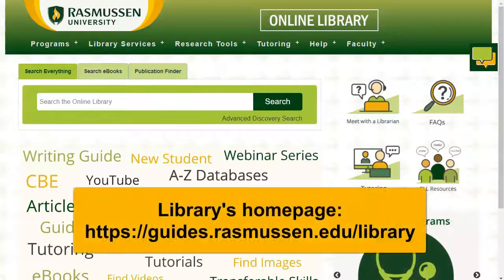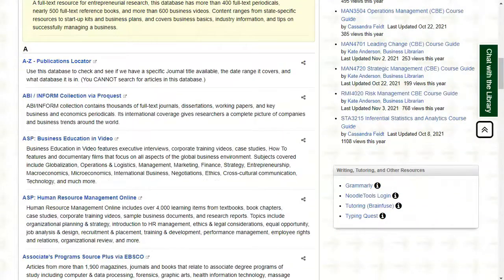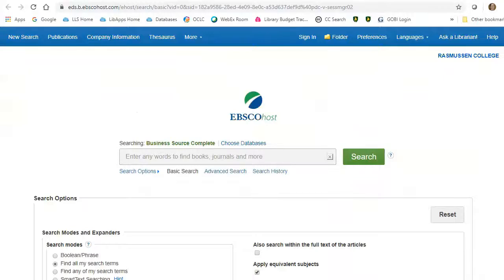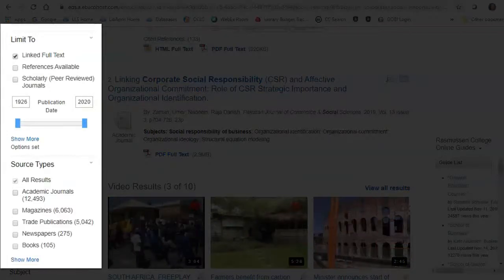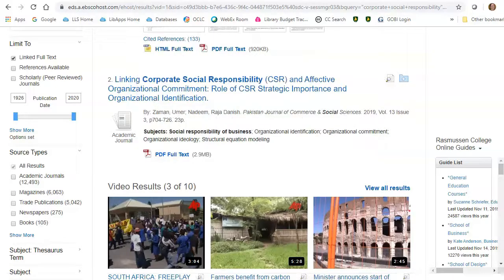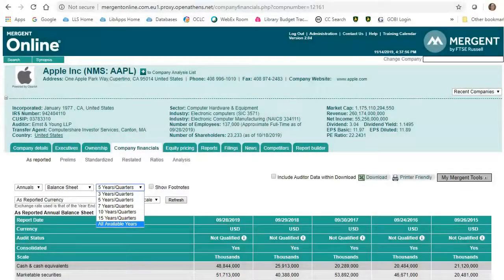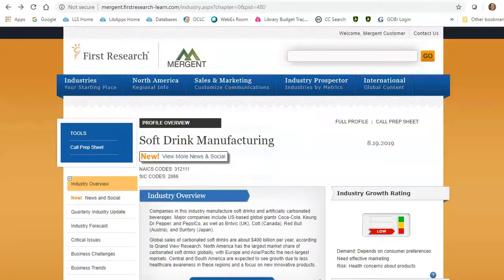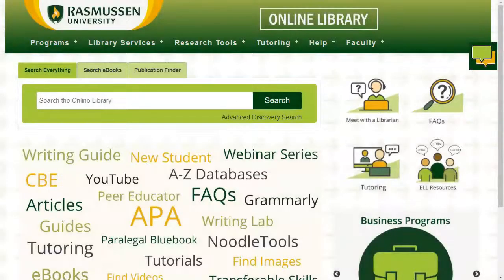Business Database Overview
An overview of the most popular business databases at Rasmussen University.